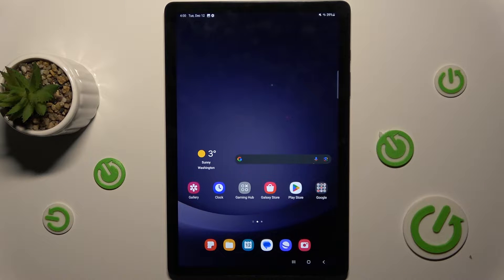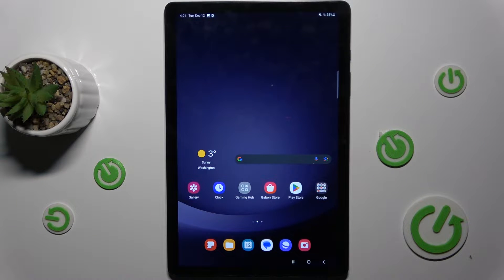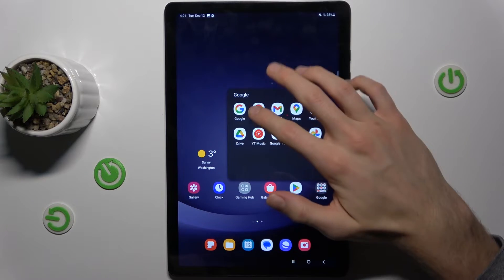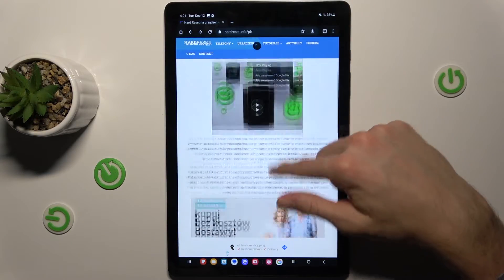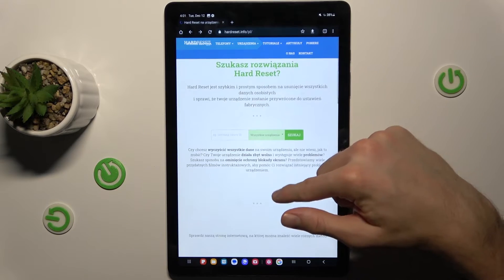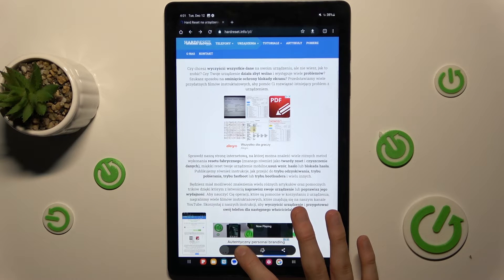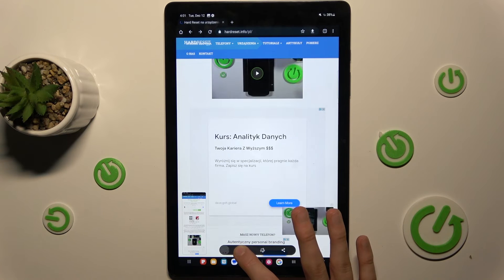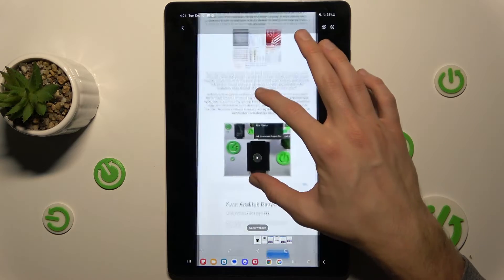How to Take a Full Page Screenshot on SAMSUNG Galaxy Tab A9+? - Long/Scrolling Screenshot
Find out more about SAMSUNG Galaxy Tab A9+
The steps in this tutorial will guide you through taking scrolling screenshots on your SAMSUNG Galaxy Tab A9+, so you can capture extensive web pages, chat threads, or any other content that requires more than just a single screen. This feature is invaluable for research, documentation, or long conversations. We will show you how you can capture any part of the content you need without missing a beat. SAMSUNG Galaxy Tab A9+: Master the art of scrolling screenshots!

How to capture a long screenshot on SAMSUNG Galaxy Tab A9+?
How to make a scrolling screenshot on SAMSUNG Galaxy Tab A9+?
How to take a screenshot of a full web page on SAMSUNG Galaxy Tab A9+?